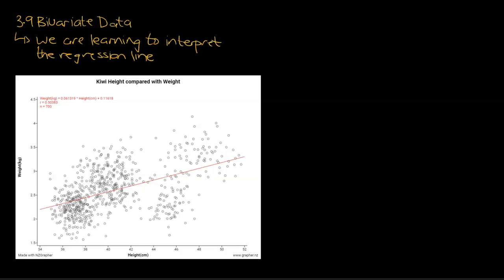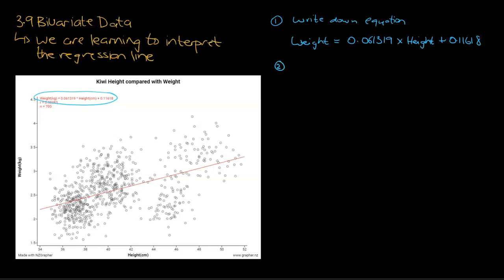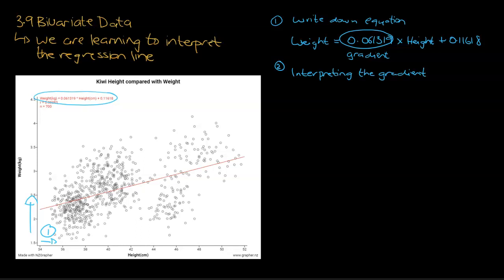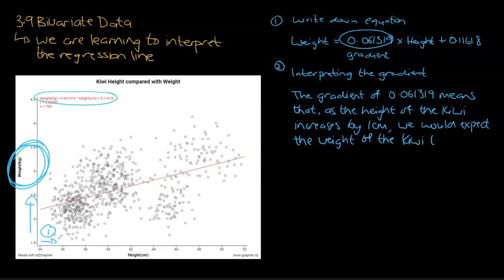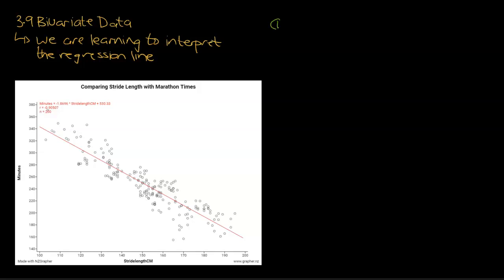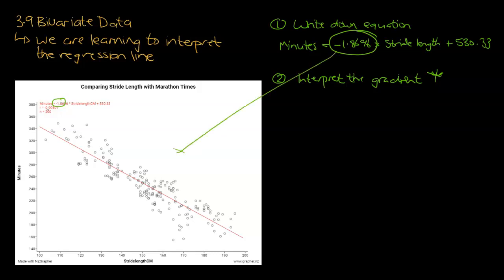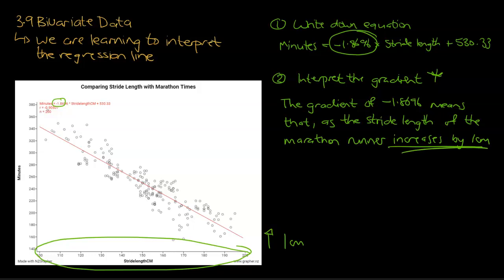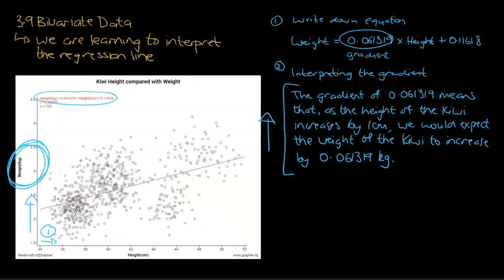AS91581 3.9 Bivariate Data - Interpreting the regression line